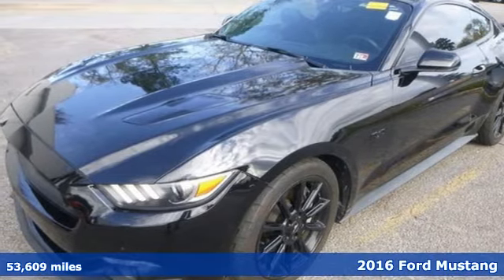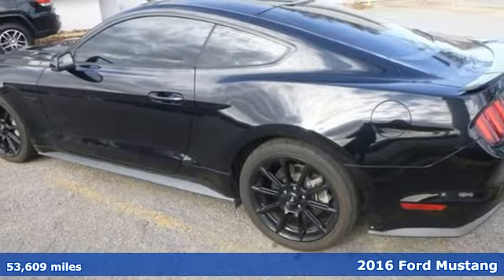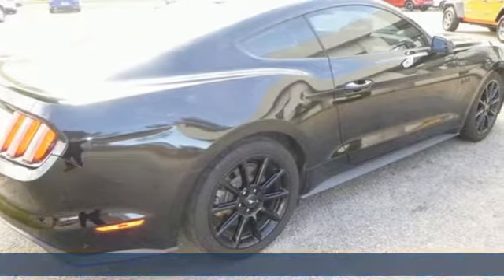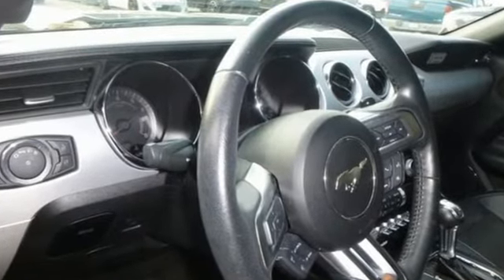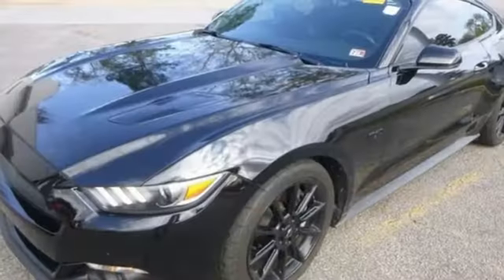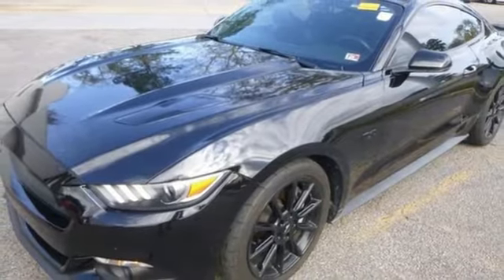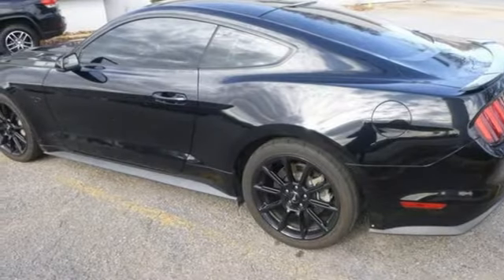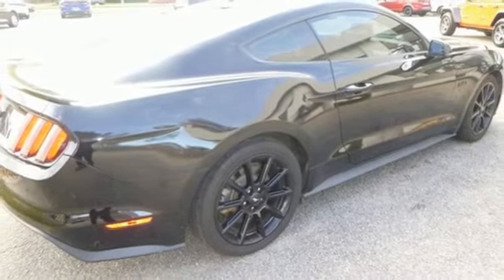Used 2016 Ford Mustang Virginia Beach VA Norfolk, VA 18200128C - SOLD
Year: 2016
Make: Ford
Model: Mustang
Trim: GT
Engine: 5.0L V8 Ti-VCT
Transmission: 6-Speed
Color: Black
Mileage: 53609
Stock #: 18200128C
VIN: 1FA6P8CF0G5270899
JUST ARRIVED. PENDING INSPECTION. Clean CARFAX. Black 2016 Ford Mustang GT RWD 6-Speed 5.0L V8 Ti-VCT Mustang GT, 2D Coupe, 5.0L V8 Ti-VCT, 6-Speed, RWD, Black, Cloth, We are currently offering Vehicle Purchase Home Delivery by appointment. Please contact for details., AM/FM Stereo w/Single CD Player, CD player, Radio data system, SYNC Communications & Entertainment System.brbrRecent Arrival!brbrAwards:br * 2016 KBB.com 10 Coolest New Cars Under $25,000 * 2016 KBB.com Brand Image Awardsbrbrbr*Every Internet Price includes current applicable manufacturer rebates, incentives, and dealer discounts. Some incentives may require financing through Chrysler Capital on approved credit. You may also qualify for additional manufacturer incentive programs (e.G., College graduate, owner loyalty, and military). See dealer for more details about these programs. Your additional costs are sales tax, tag and title fees for the state in which the vehicle will be registered, any dealer-installed options (if applicable) and a dealer processing fee ($699 Virginia, North Carolina). Freight charges: $1,495 (all new Chrysler, Dodge & Jeep models); $1,695 (all new RAM models). Prices are subject to change, and prior sales are excluded. While every reasonable effort is made to ensure the accuracy of this information, we are not responsible for any errors or omissions contained on these pages. Please verify any information in question with the dealer.

Address:
3152 Virginia Beach Blvd